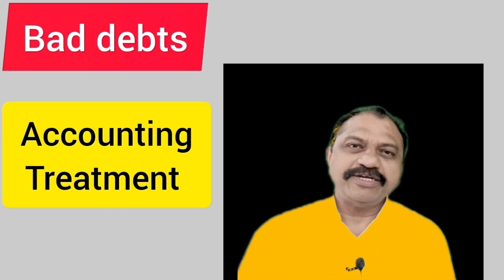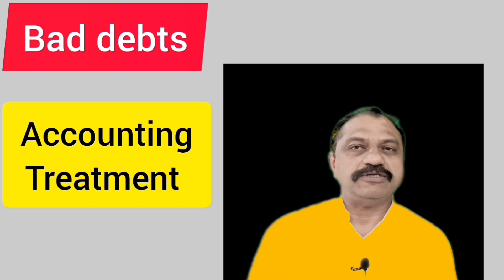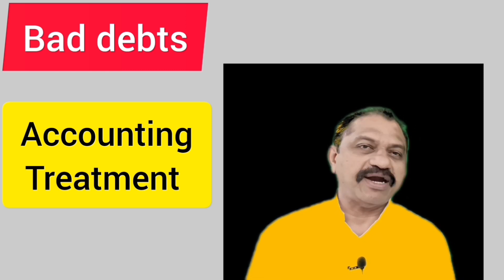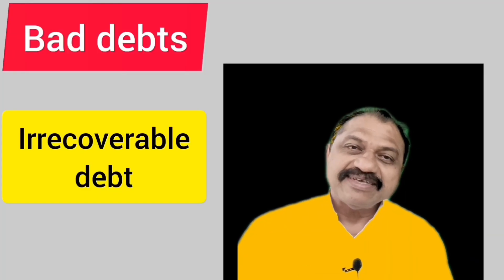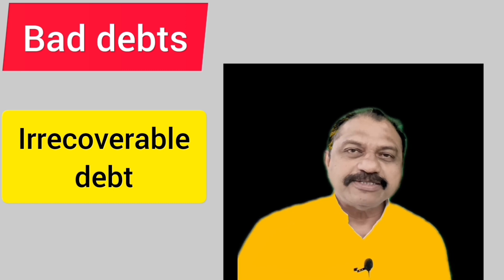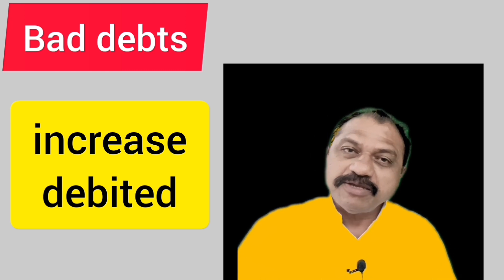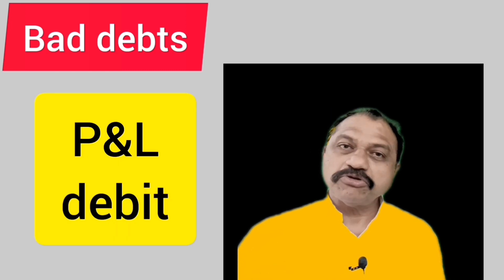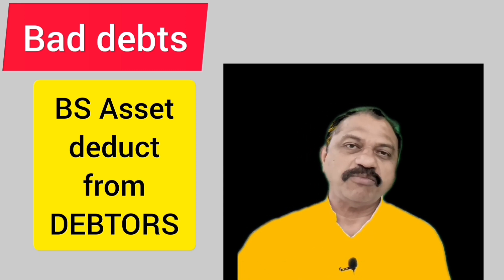Bad Debts with humor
In this Master Class, Dr. Sunnykutty Thomas of Professors Vlogs discusses the accounting treatment of bad debts. Check out the lecture on how to write off bad debts and how to write journal entries.
To learn more about take a look at the style of recording bad debts in the accounting books.